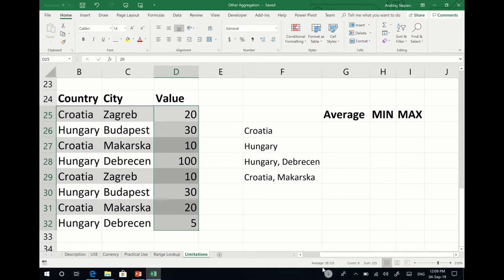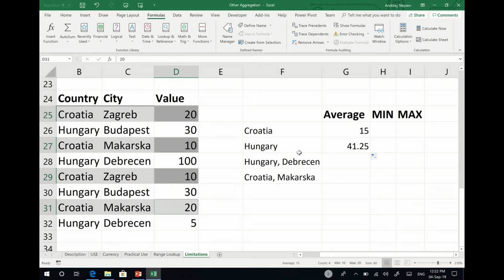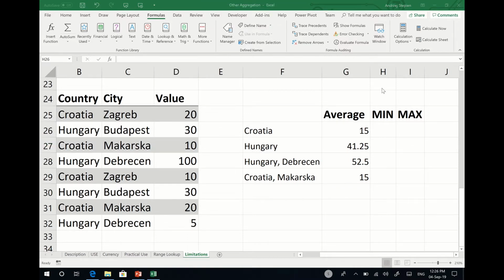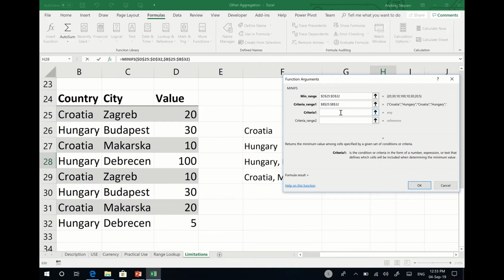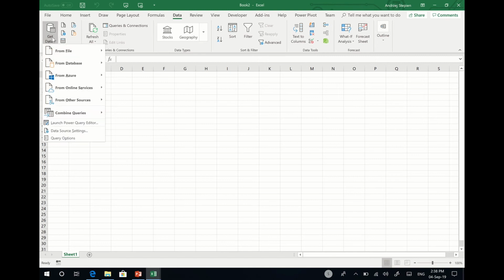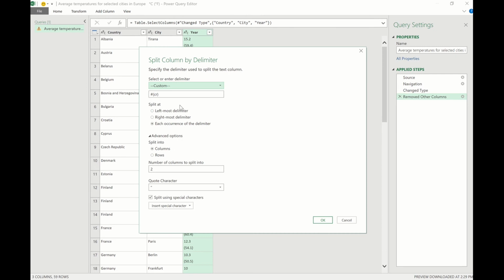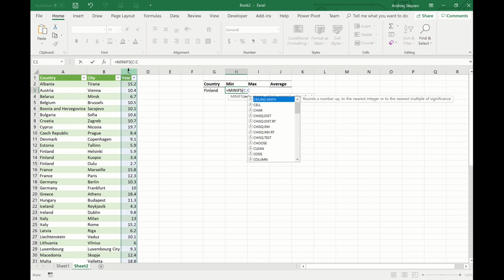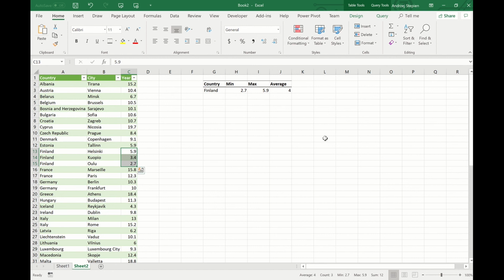Other Excel Aggregation Formulas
In this video I'm going to demonstrate the use of Excel's AVERAGEIF, AVERAGEIFS, MAXIF and MINIFS formulas. I will start with the basic explanation and then move onto more realistic applications in a real day to day Excel operations. I will also introduce a way to use online temperature data to apply simple descriptive statistics based on single and multiple criteria.